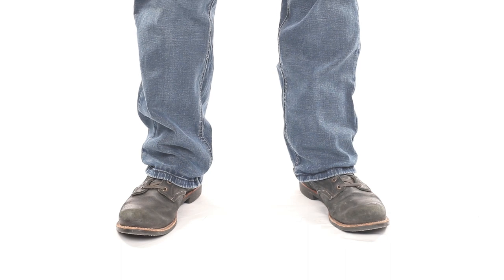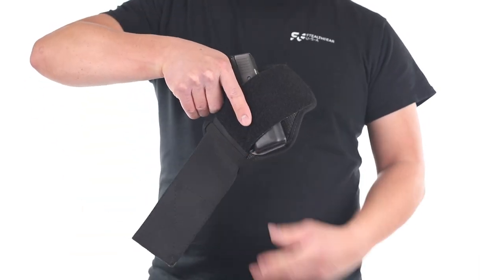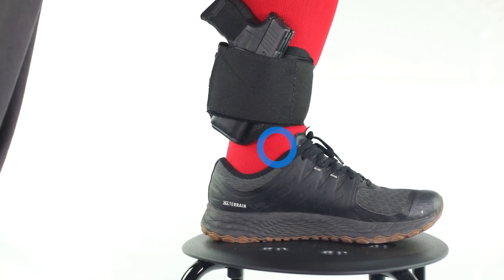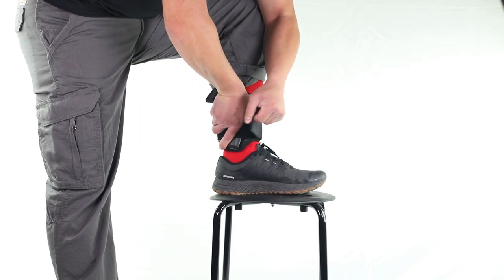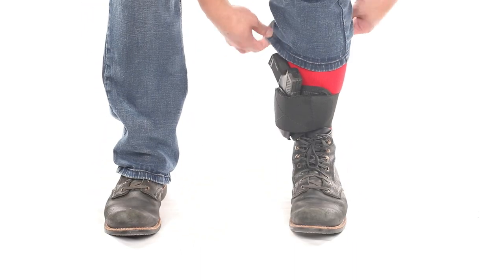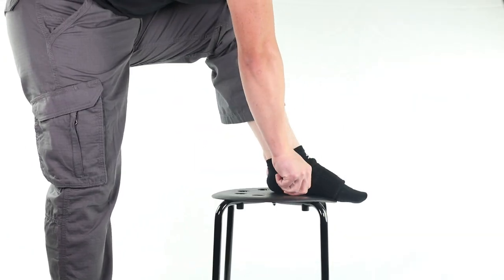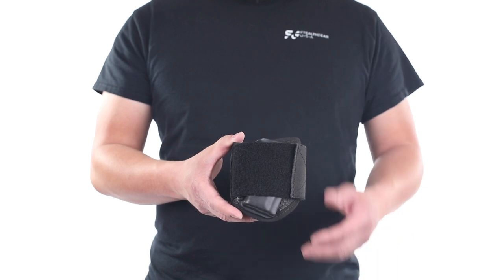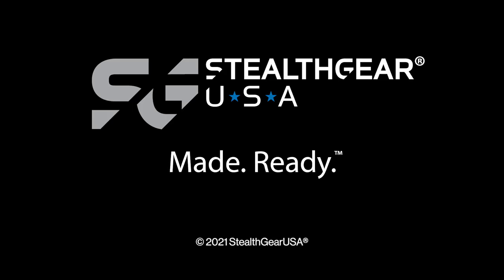StealthGearUSA Ventcore® Ankle Holster Instructions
How to put on and adjust the StealthGearUSA Ventcore Ankle Holster. Our ankle holster features Ventcore Technology: a ventilated and ergonomically padded platform for all-day comfort. Featuring a 3/4 Kydex shell, internal foam padding 1/2" thick, and mil-spec woven elastic that won't lose its elasticity or shape - the Ventcore Ankle Holster is the most comfortable and breathable ankle holster on the market today.